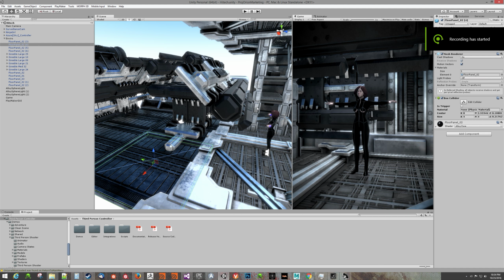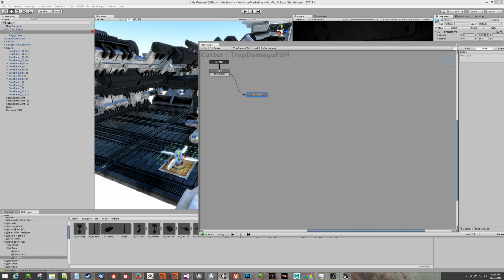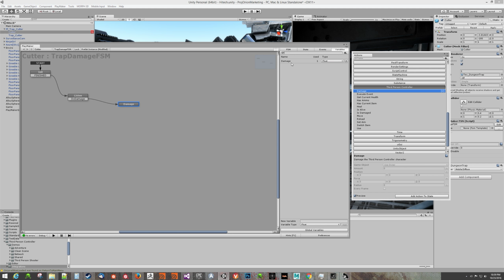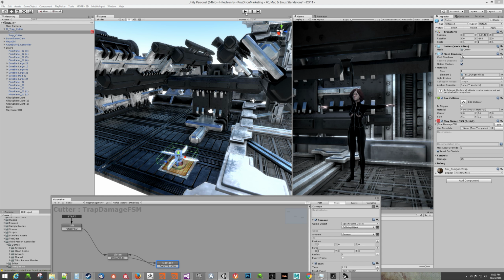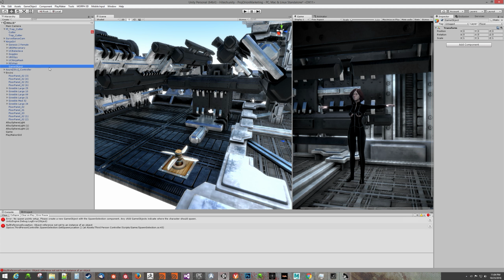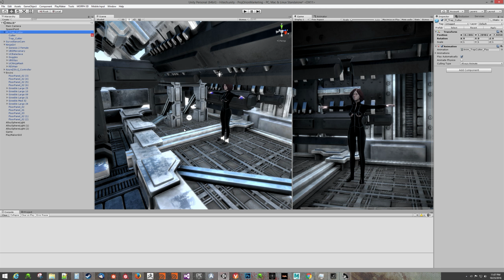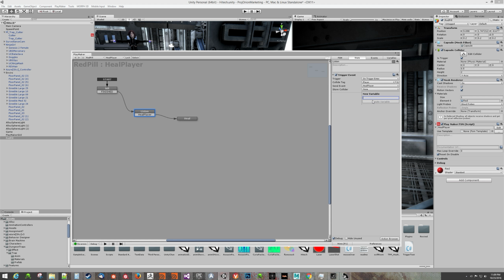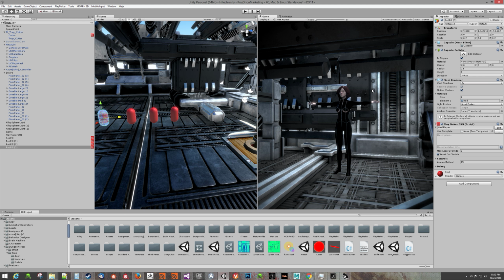Health and Damage with the Opsive Controller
Deal damage to your character, heal your character, kill your character and respawn your character!